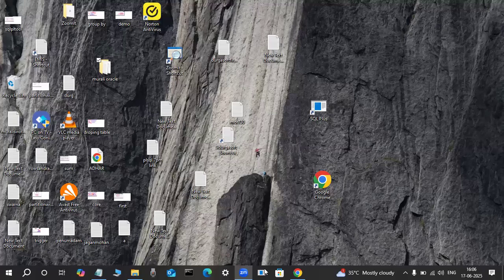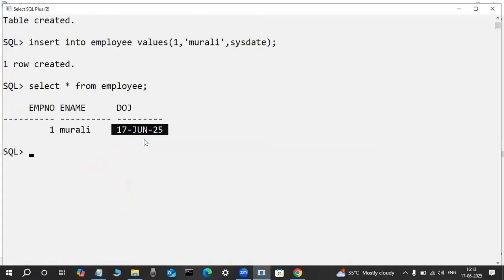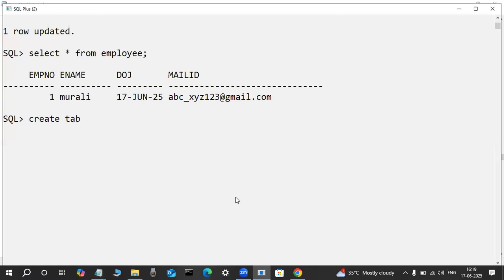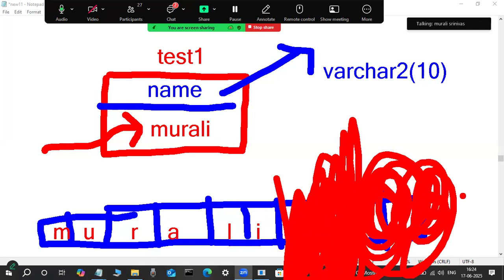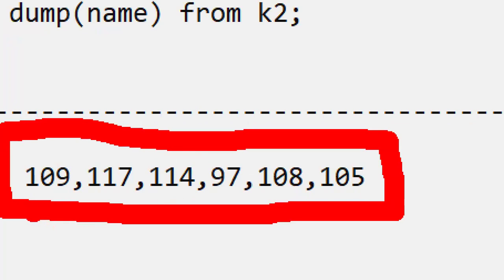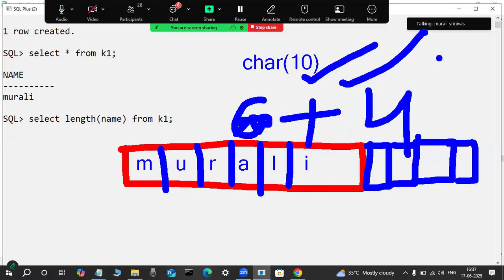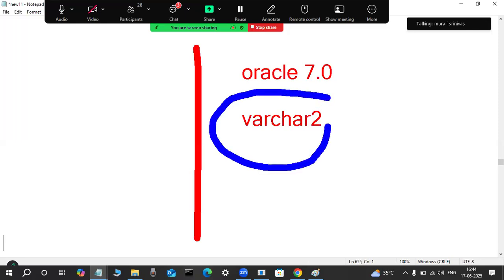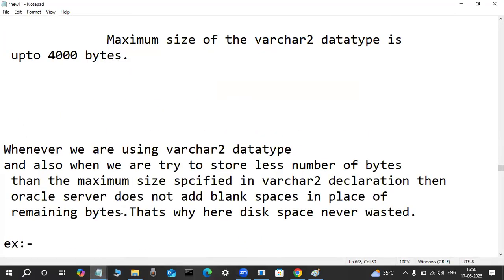ORACLE 19c tutorials || Demo - 6 || by Mr. Murali On 17-06-2025 @4PM IST